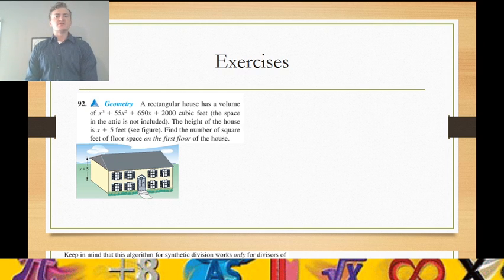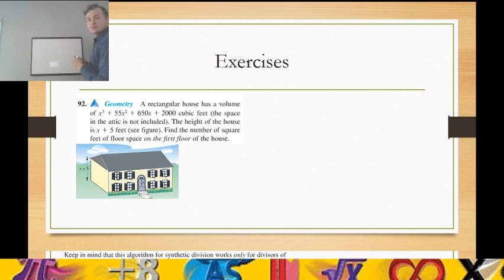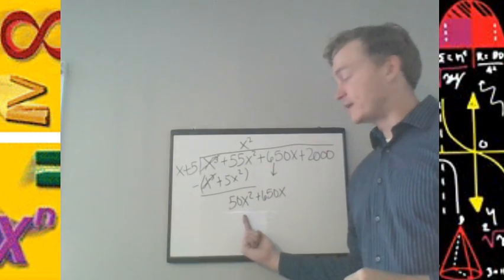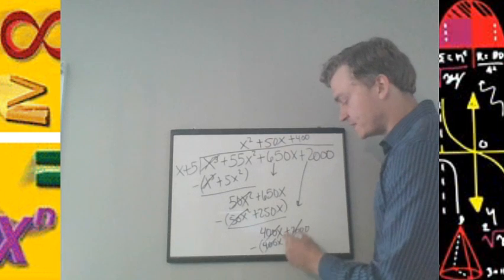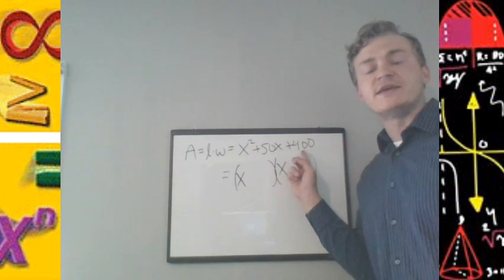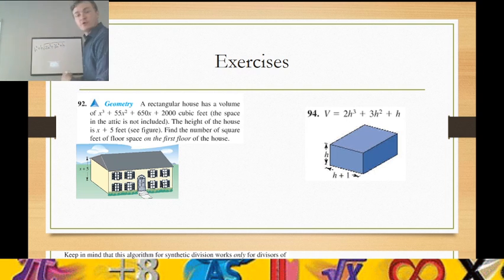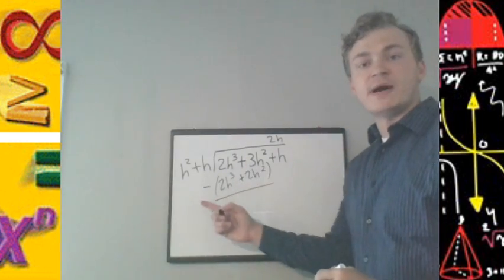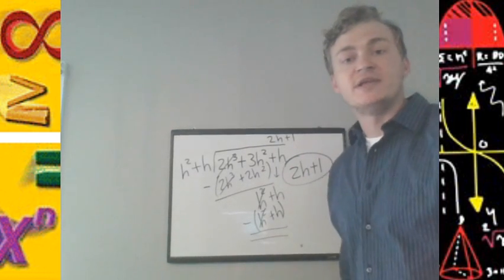Real Applications of Polynomial Division